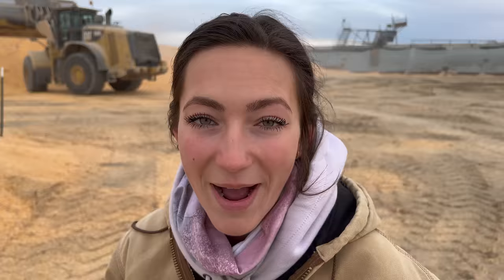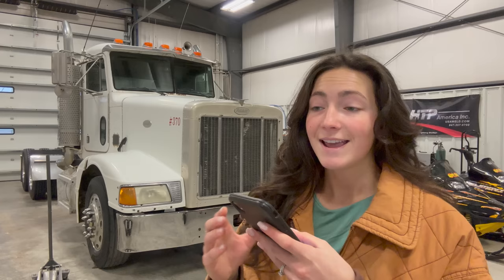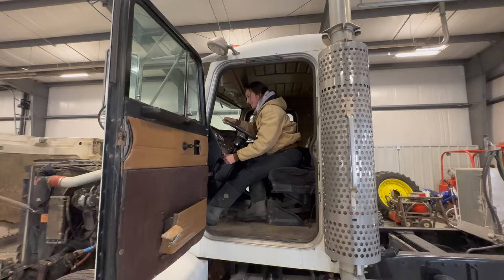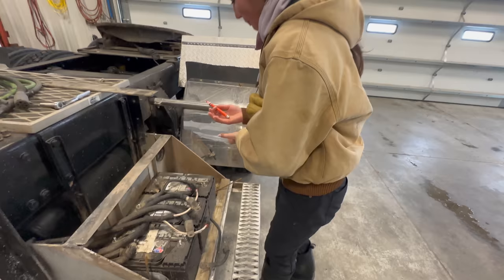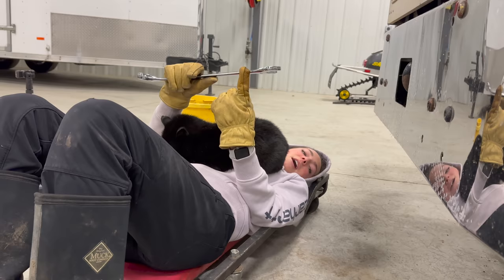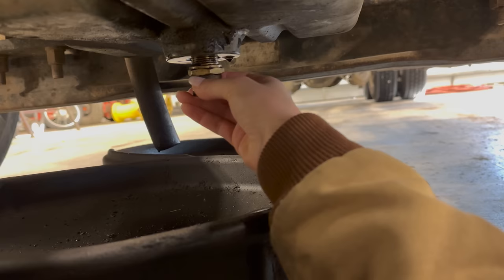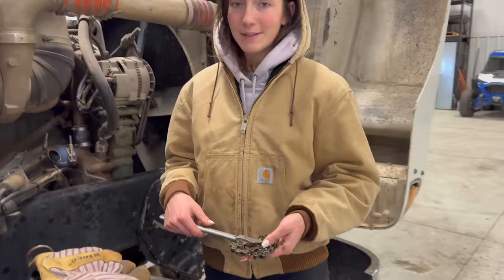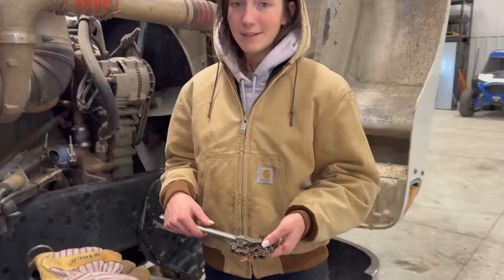The Worst Oil Change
to get $5 or more cash back on your first purchase of $10 or more.

Grant and I seem to have hit a roadblock. Any suggestions? What am I doing wrong here?